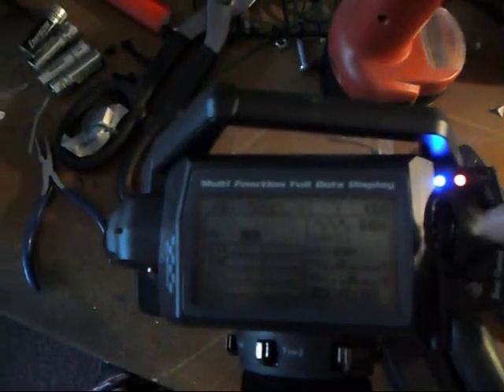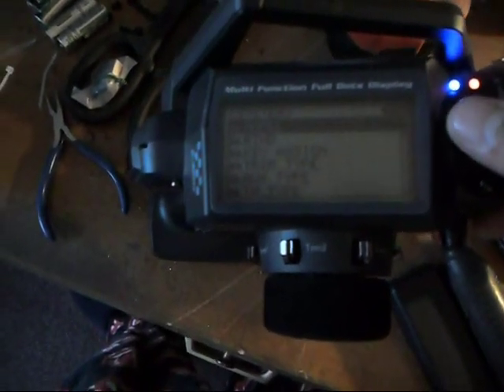MT-4 airtronics programming tips MOA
Hopefully this helps a few guys out there. I could only find advertising vids for the thing. Though i did mention the price... wouldn't you? Its the comp for a 500 dollar remote! lol